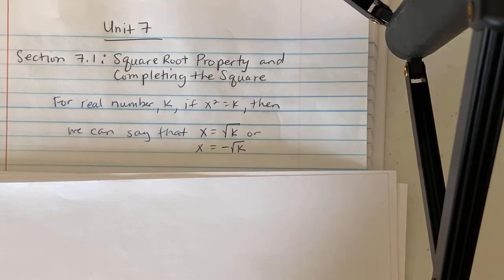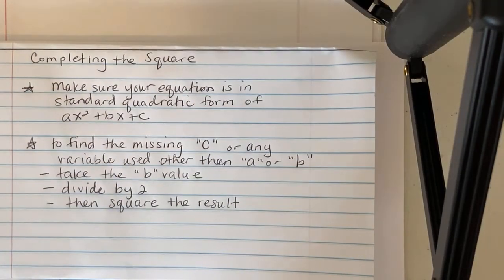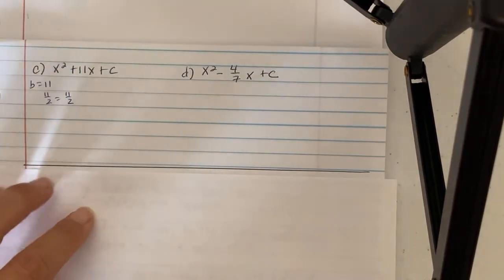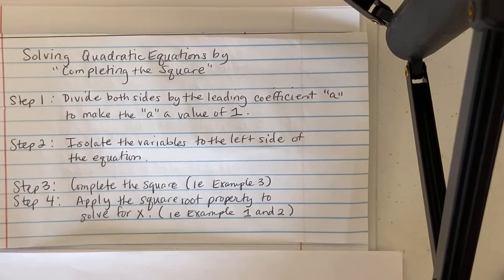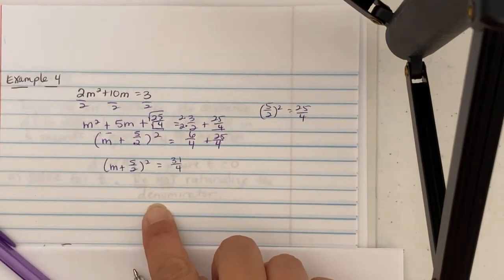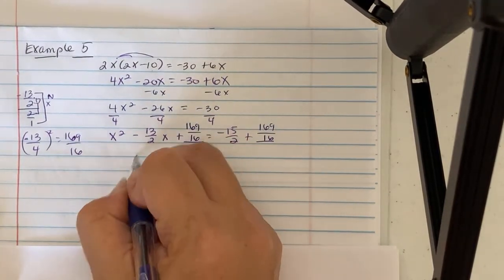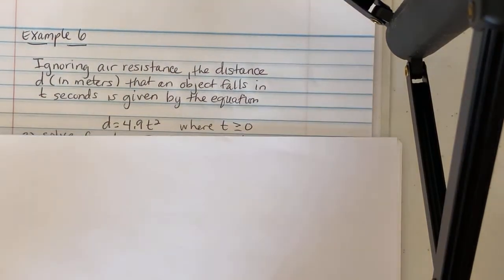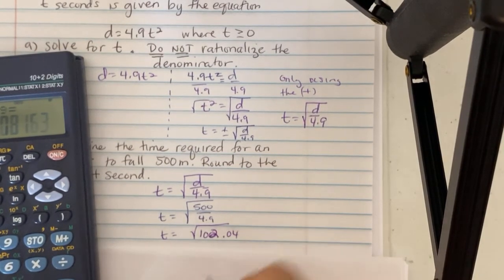Section 7.1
Square Root Property and Completing the Square